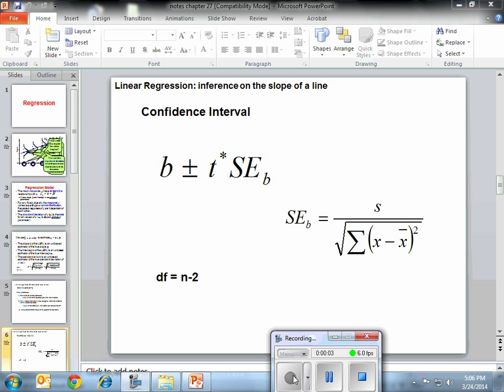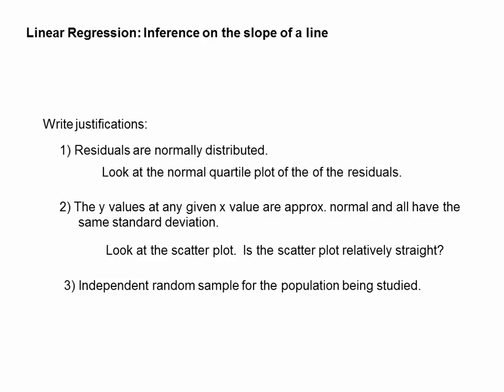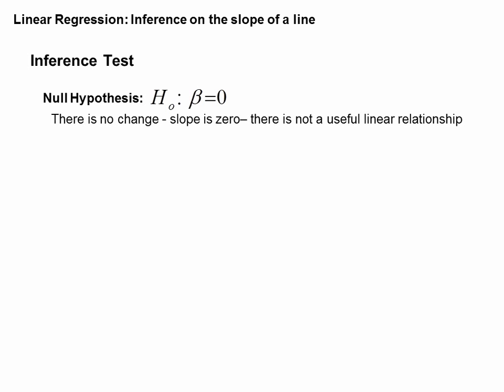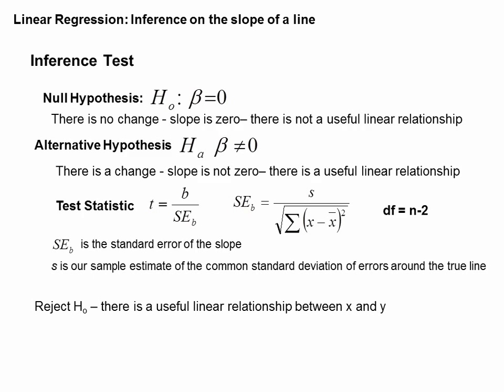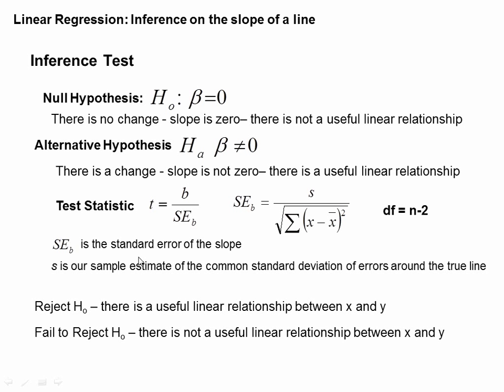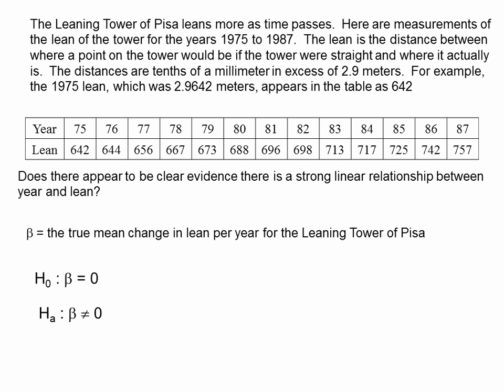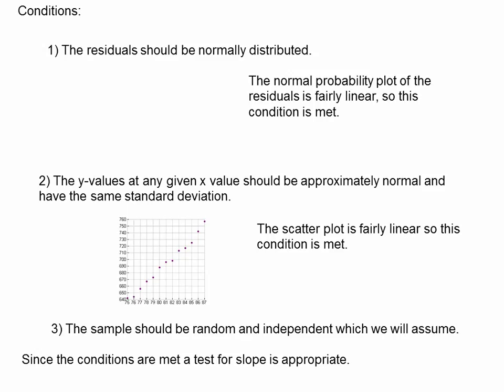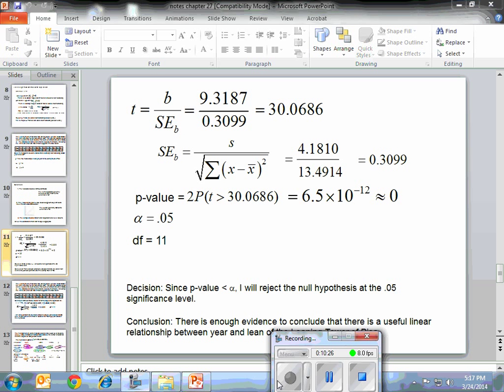Inference for Regression Part 2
AP Statistics, Inference for Regression Part 2, Chapter 27